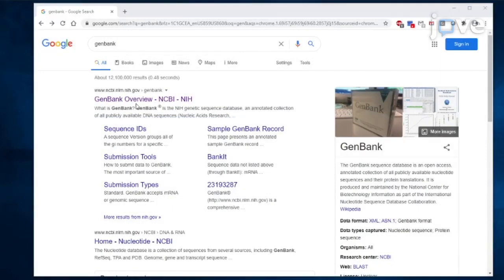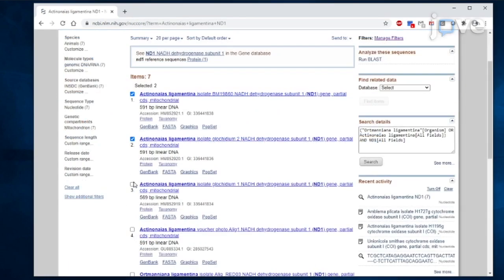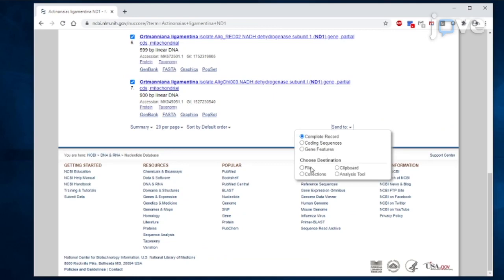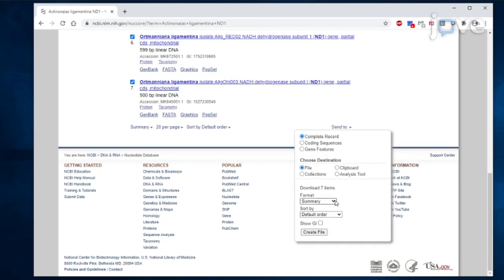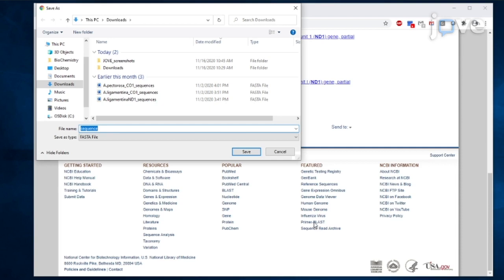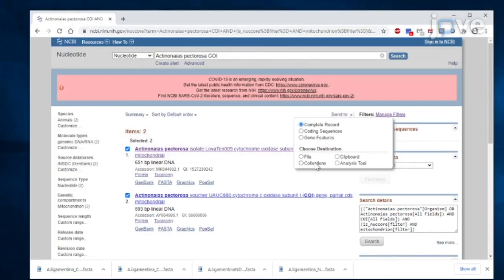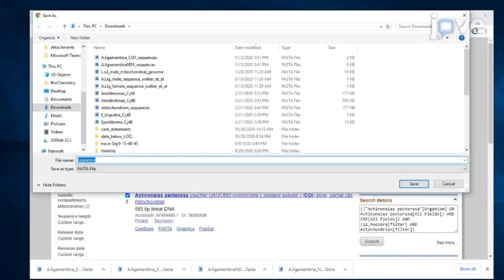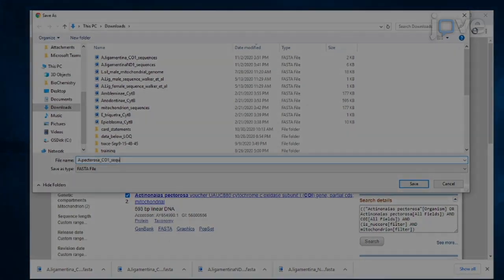Quantitative PCR Assays for Environmental DNA Applications | Protocol Preview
Development and Testing of Species-specific Quantitative PCR Assays for Environmental DNA Applications -  a 2 minute Preview of the Experimental Protocol

Katy E. Klymus, Dannise  V. Ruiz Ramos, Nathan  L. Thompson, Catherine  A. Richter
U.S. Geological Survey, Columbia Environmental Research Center;

Environmental DNA assays require rigorous design, testing, optimization and validation before the collection of field data can begin. Here, we present a protocol to take users through each step of designing a species-specific, probe-based qPCR assay for the detection and quantification of a target species DNA from environmental samples.